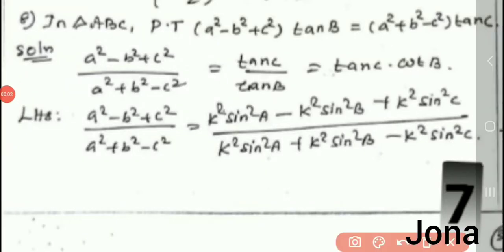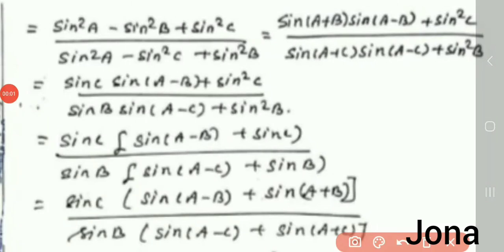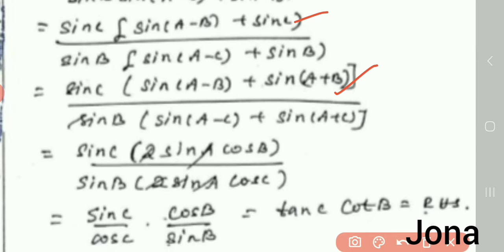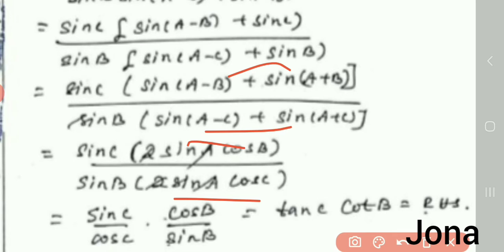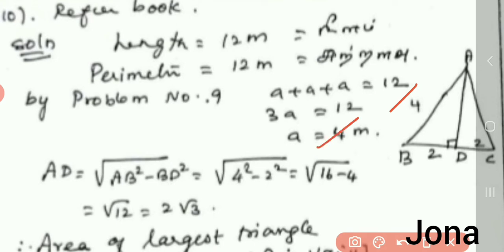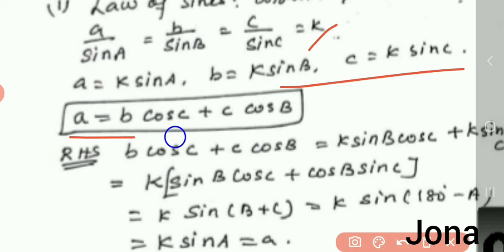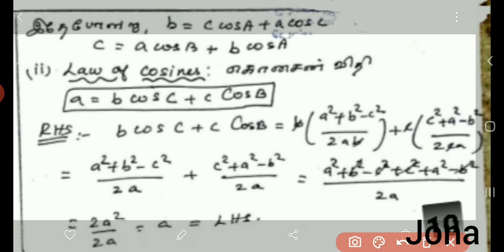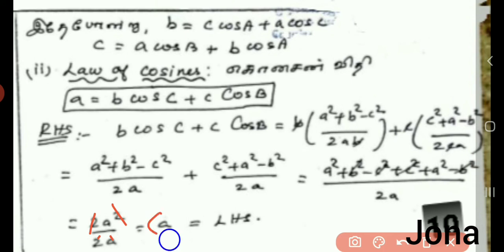TRIGNOMETRY EXERCISE :3.9(8,9,10)